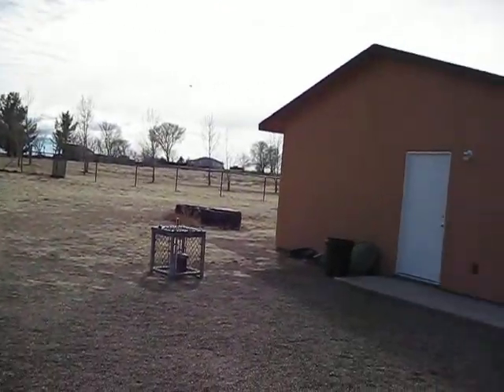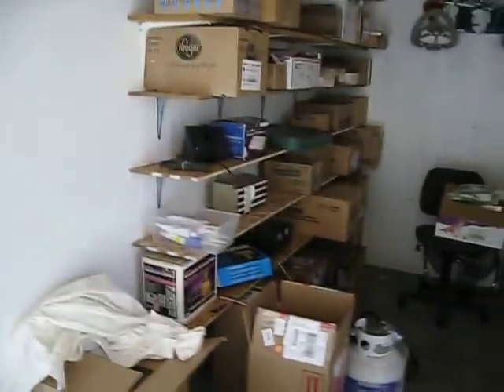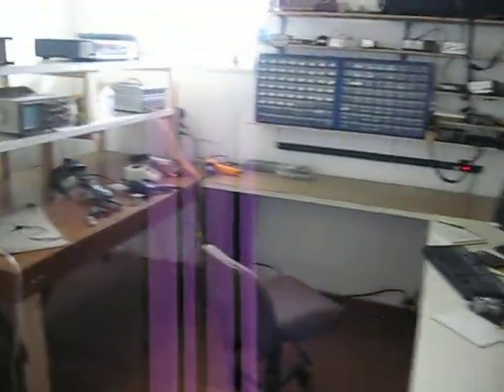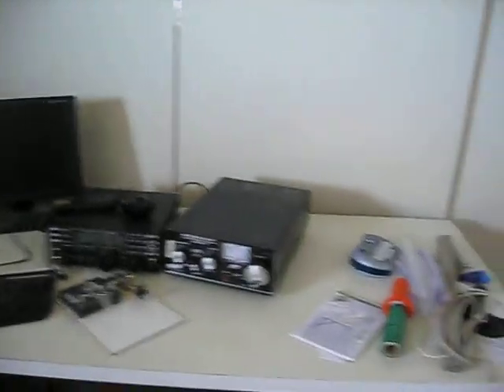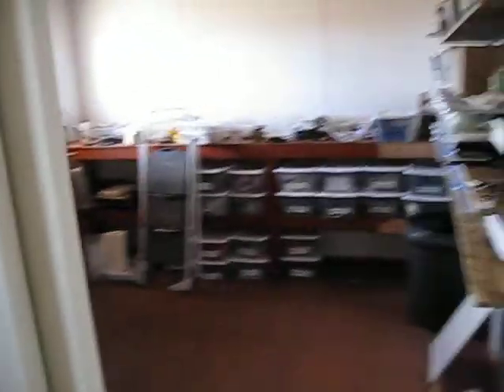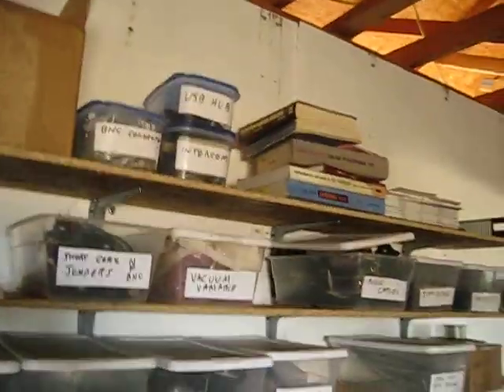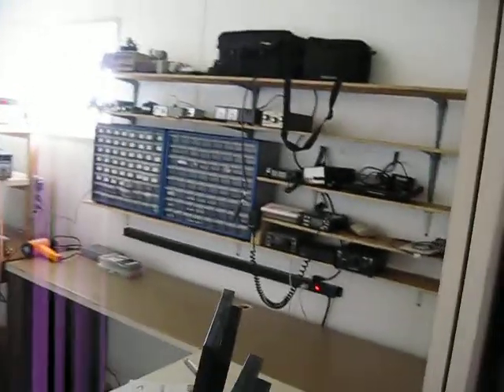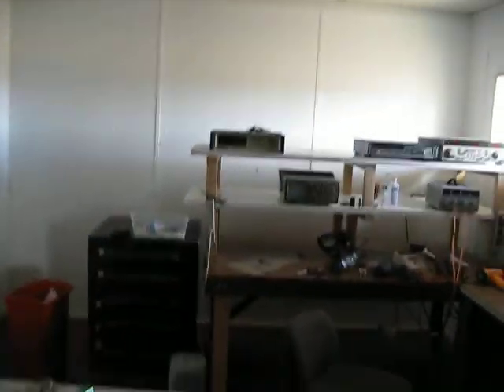K7RJ shack jan 2014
We moved to Chino Valley, AZ in late 2013. I have been working on setting up my ham shack in a converted horse barn on our 2 1/2 acre property. This video shows the current status of my ham shack project - Jan 2014. 73 Ron K7RJ